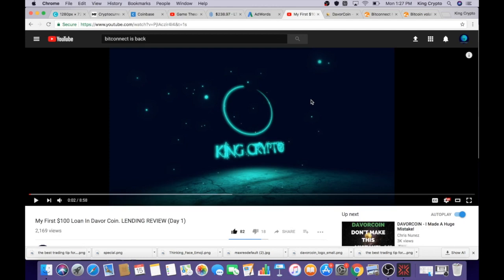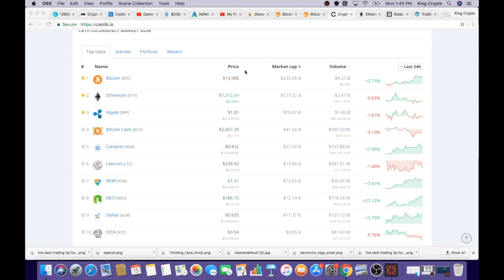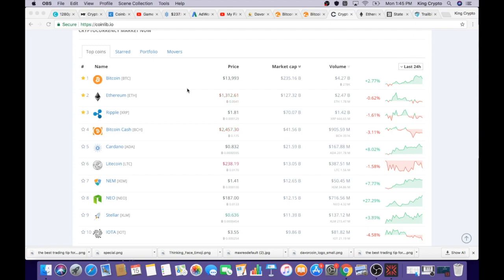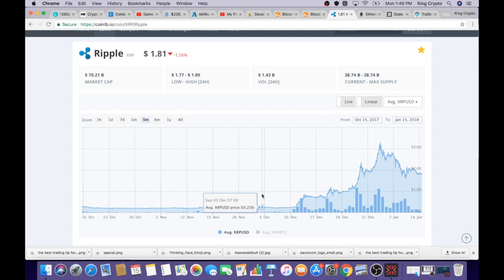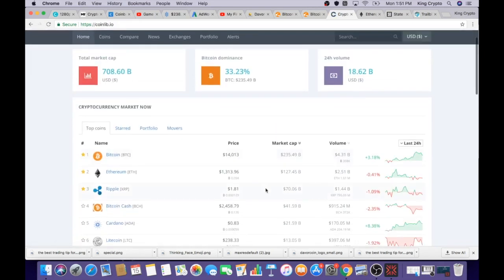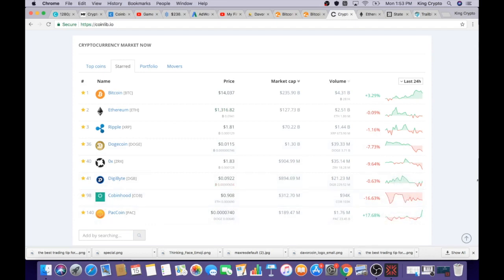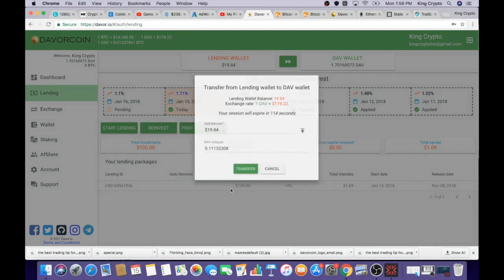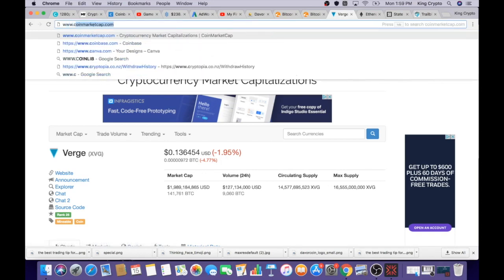Best Way To Invest $1000 (Or Less) 💵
To win Free Litecoin:
2.) Comment, or ask a question with your Litecoin address at the bottom
3.) The more active you are on my channel, the higher your probability is of winning!!

Good Luck, Let's Get Cryptical :)

My videos (Such as this one) are my observations and opinions I formulated through research. Do not treat this video as explicit financial, investment or trading advice. You must do your own research when purchasing cryptocurrencies.**